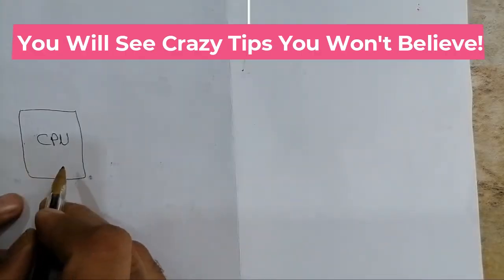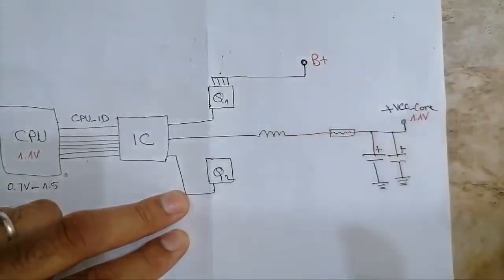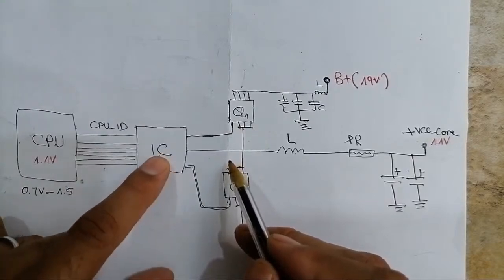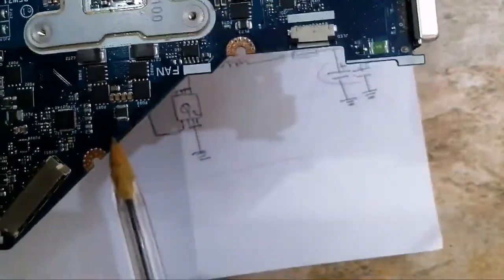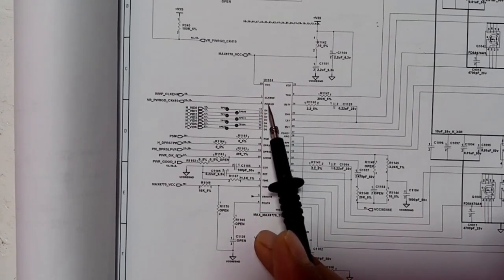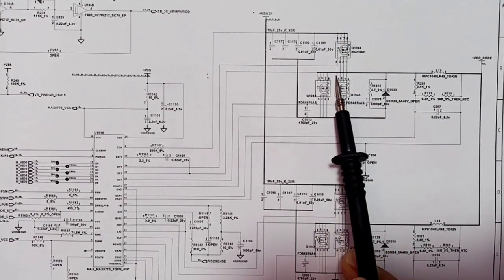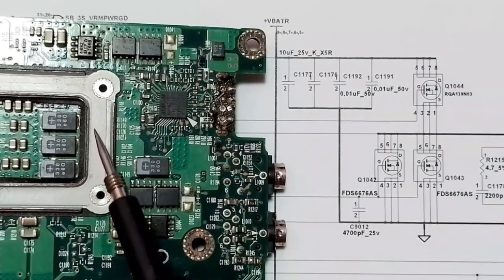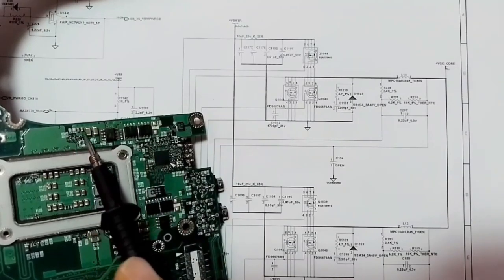Become a CPU Circuit Expert: Top Crazy Tips to Dominate CPU Circuit Repair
✅Join My Mentorship Program Today And Accelerate Learning - Limited Access 👇:
Dive into the world of CPU circuits and uncover crazy tips you won’t believe! This guide takes you through the essentials of CPU circuit diagnostics, and optimization techniques. Whether you're a seasoned technician or just starting out, these innovative tips and tricks will elevate your repair skills and give you the confidence to tackle any challenge. Join us for mind-blowing insights and become a true CPU circuit master